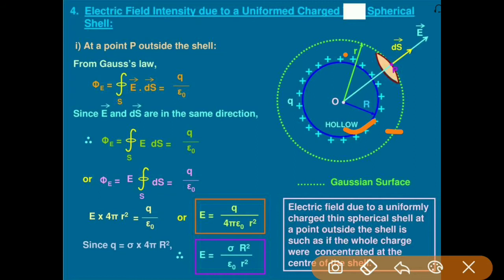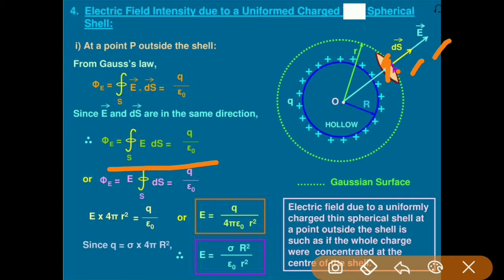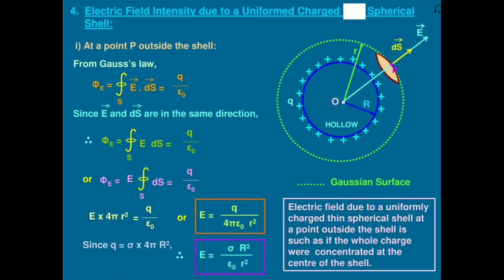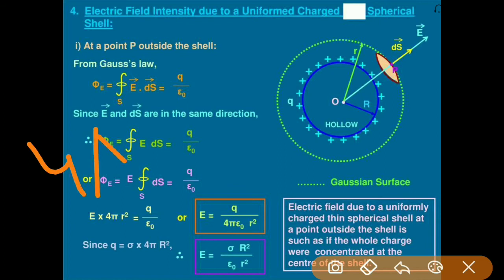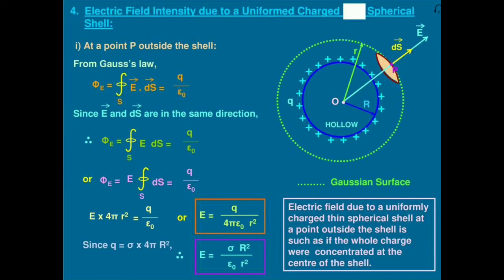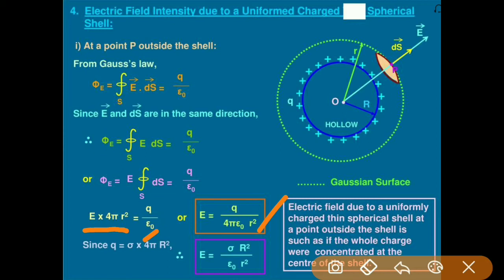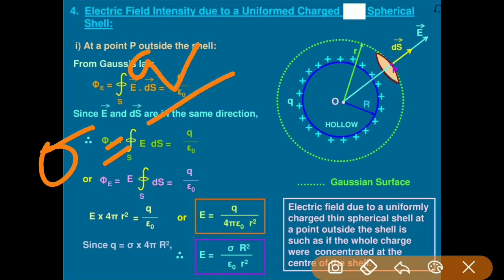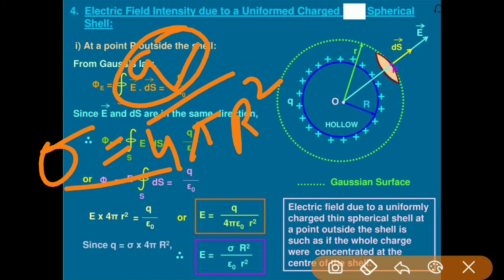Electric field due to thin charged spherical shell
With the help of Gauss'Law